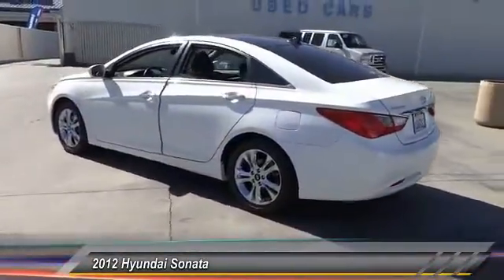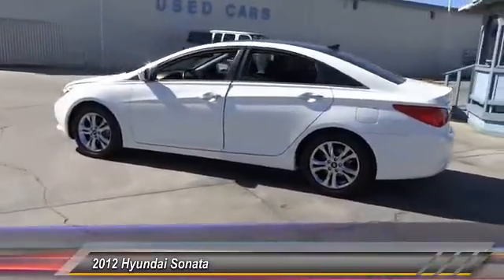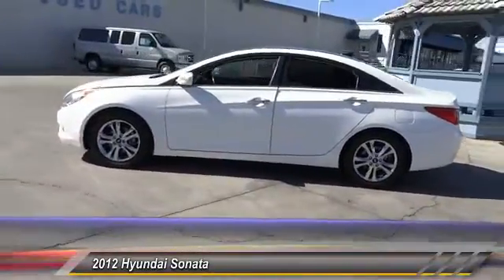2012 Hyundai Sonata RIVERSIDE,CORONA,SAN BERNARDINO,MORENO VALLEY,FONTANA 50649A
2012 Hyundai Sonata 4dr Sdn LTD

Fritts Ford
8000 Auto Drive

FRITTS FORD, PROUDLY SERVING RIVERSIDE, CORONA, SAN BERNARDINO, MORENO VALLEY, FONTANA, AND SURROUNDING CALIFORNIA LOCATIONS. THIS WHITE 2012 Hyundai SONATA IS EQUIPPED WITH A 2.4L DOHC 16-valve I4 GDI engine, AUTOMATIC TRANSMISSION, AND RECEIVES AN ESTIMATED 24 City/35 Hwy MPG.